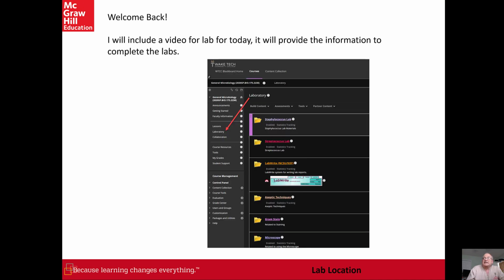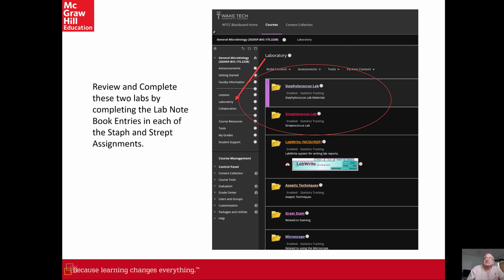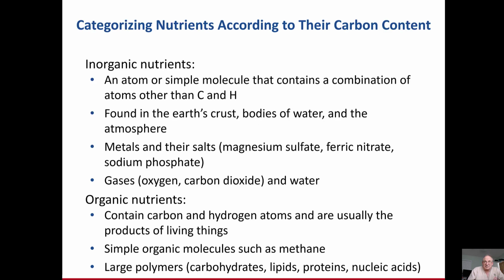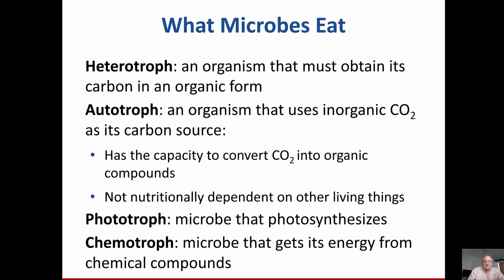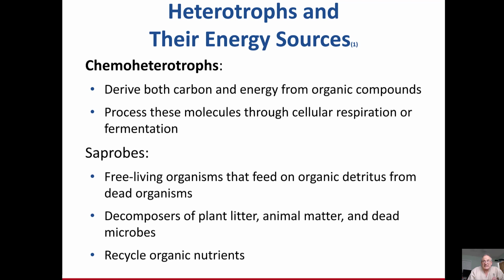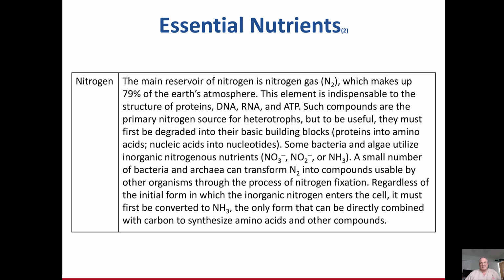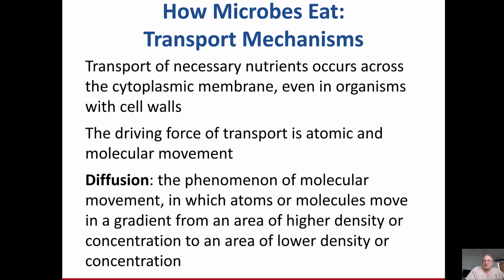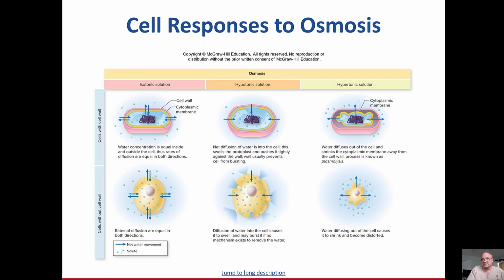Chapter 6 Part 1 Mod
WTCC Lecture Series Bio175